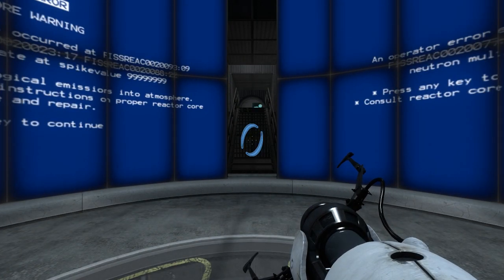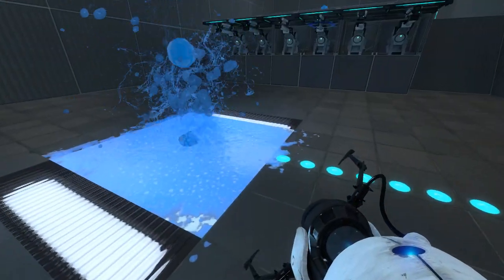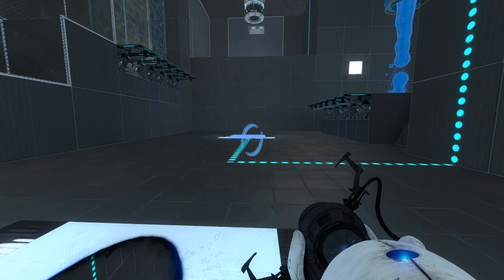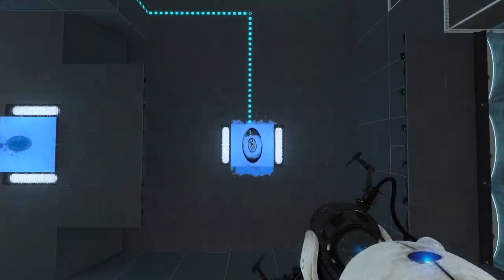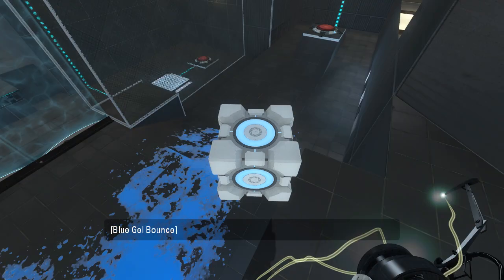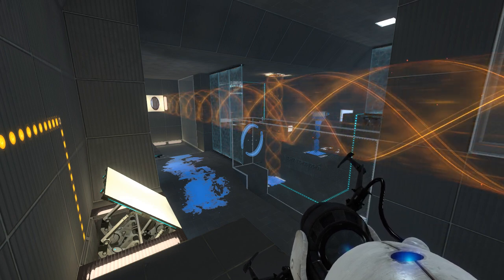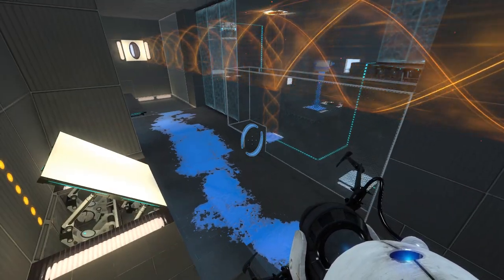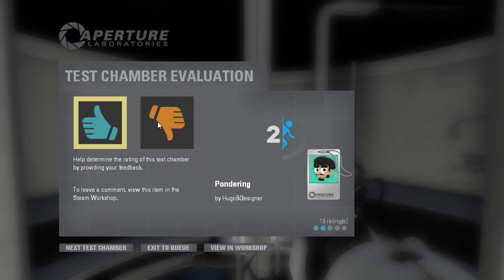Portal 2 PeTI - "Pondering" by HugoBDesigner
Blind playthrough. There's a new bug every day...